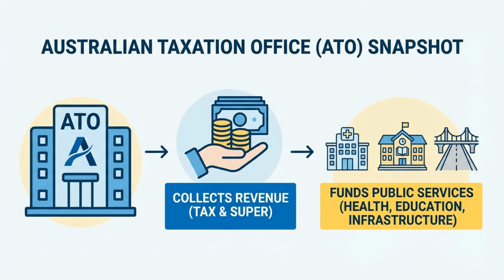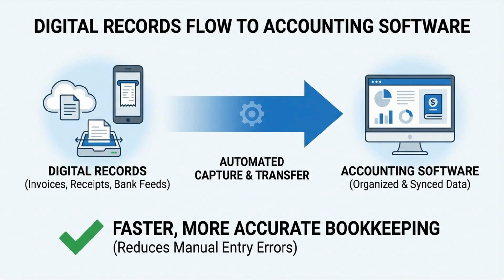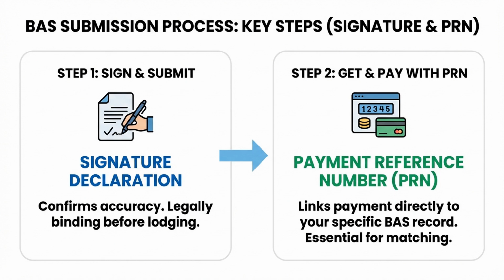How to Lodge Business Activity Statement: Step-by-Step Process for 2026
Today, we explore the essential requirements for Australian business owners as we walk you through how to lodge your BAS in Business Activity Statement: Step-by-Step Process for 2026. This mandatory reporting obligation allows businesses to report and pay various tax liabilities, including Goods and Services Tax, Pay As You Go withholding, and fringe benefits tax, to the Australian Taxation Office.

The first step in the 2026 process involves gathering all digital records of sales, expenses, and employee withholdings to ensure the figures match your accounting software’s general ledger. For the 2026 financial year, most small to medium enterprises must lodge their quarterly statements by the 28th day of the month following the end of the quarter, specifically October 28, February 28, April 28, and July 28. Once your data is reconciled, you must log into the ATO Online Services for Business portal or use Standard Business Reporting enabled software to access the specific form linked to your Australian Business Number.

You are required to enter the total sales at label G1 and calculate the GST collected at label 1A, while GST paid on business purchases is recorded at label 1B to determine your net refund or payment. If your business is registered for PAYG withholding, you must also complete the specific sections for total salary payments and the tax withheld from employees. After reviewing the summary for accuracy, you must electronically sign the declaration and submit the form before the designated midnight deadline to avoid Failure to Lodge penalties. Once submitted, the system generates a unique Payment Reference Number which must be used for all BPAY or electronic fund transfers to ensure the credit is applied to the correct Integrated Client Account. Businesses utilizing a registered tax or BAS agent often receive a four-week extension on these lodgment and payment deadlines throughout the 2026 calendar year.